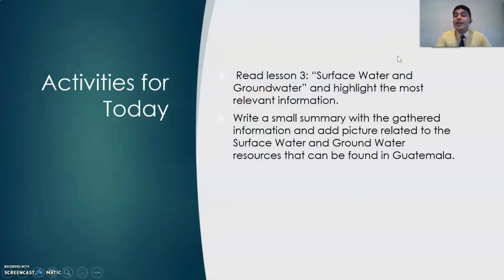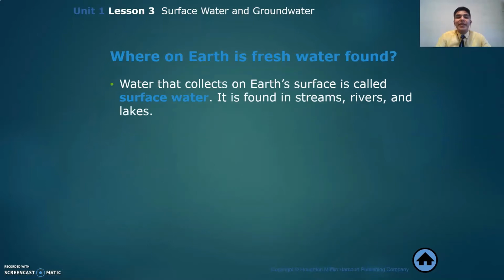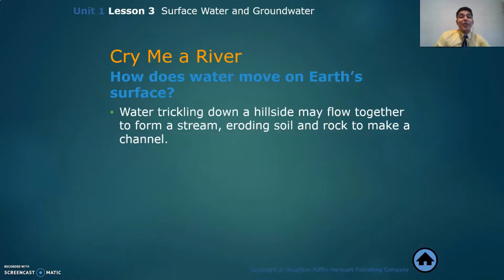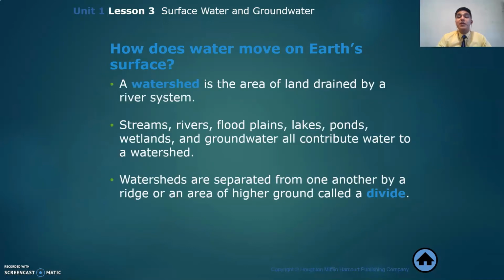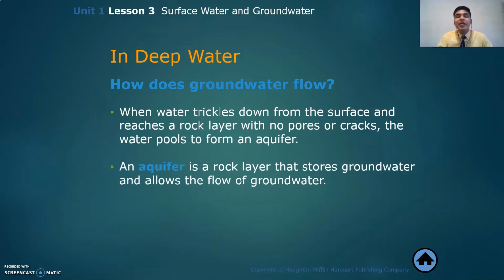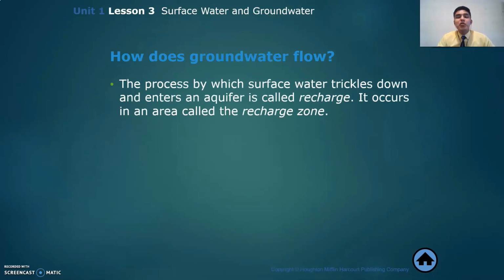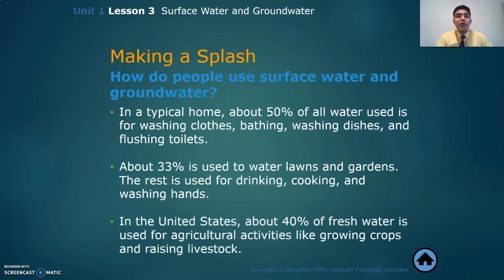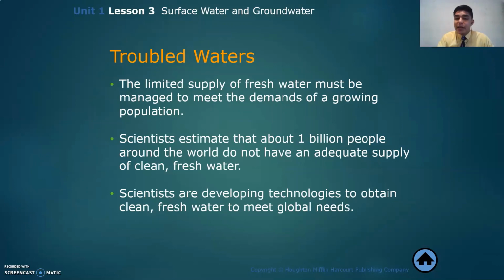8th BYS 4